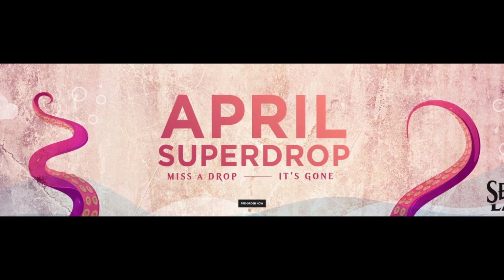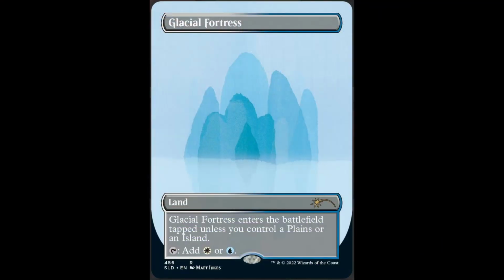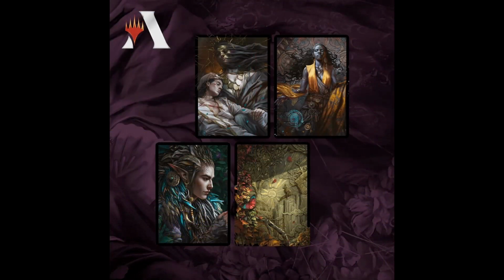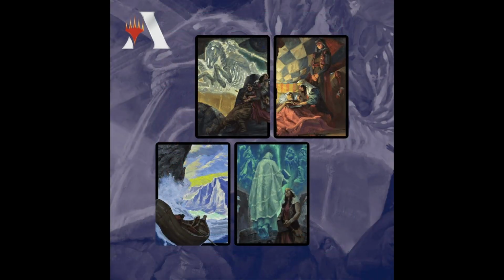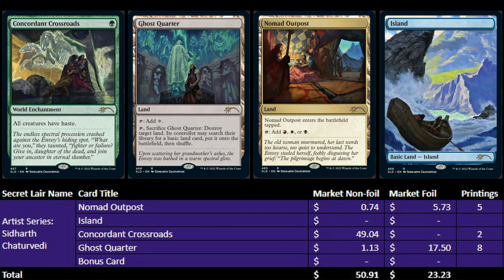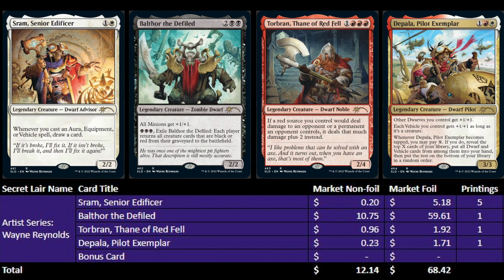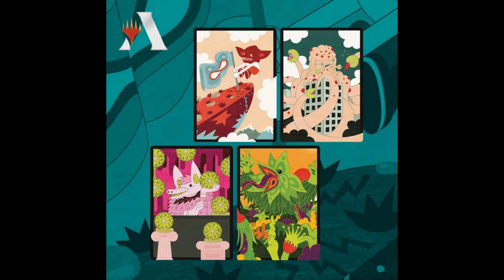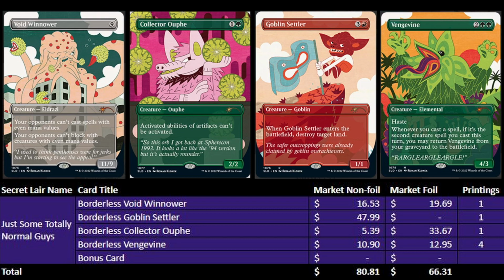How does the Magic Secret Lair April 2022 Super Drop Stack Up? Evaluation and Breakdown of ALL 7!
What's crack-a-lackin Doods and Doodettes? Breaking down the next Super Drop. There are some fancy cards in this one. Even added a new format to be more streamlined with my evaluation for yall. Hope you enjoy!

Link to the Video on the 16th, The official Anniversary of the Channel, and info about the Giveaway. Entry for the giveaway requires being subbed and commenting on that video. I will make a video Choosing the Winner, at random and will post it as a Short on the channel at the beginning of the month. Deadline for Entry is 5/1/22.

Frog Artwork I'm selling on multiple products.